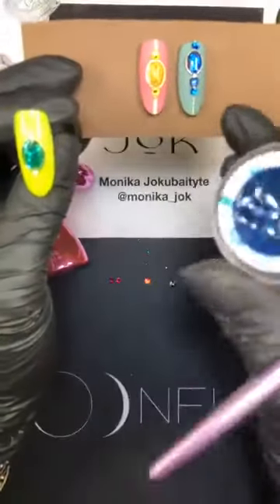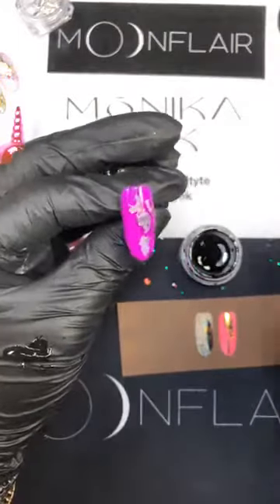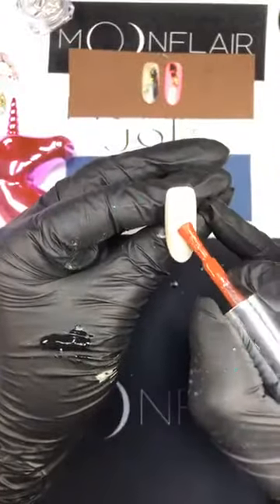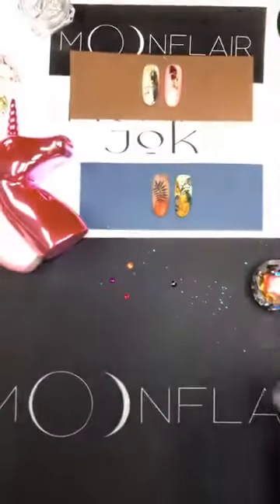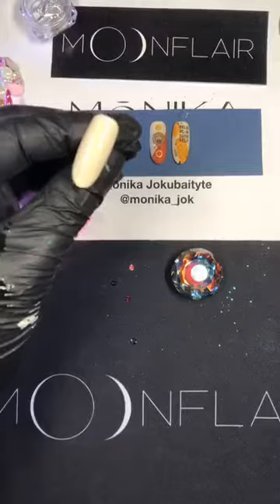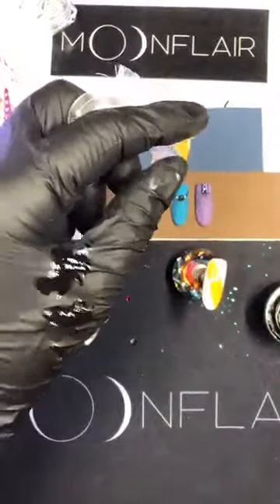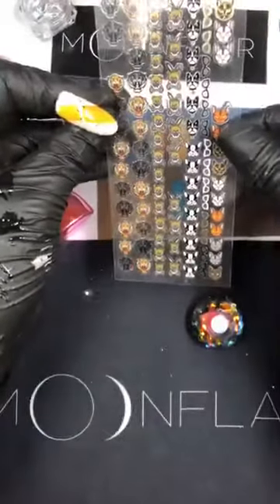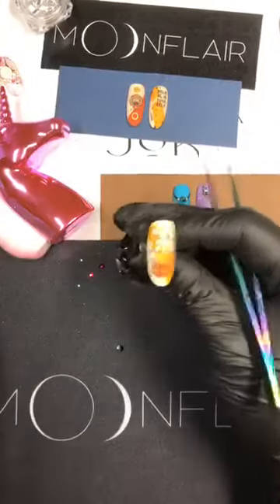NAIL ART TUTORIAL | FAST & EASY SALON DESIGNS WITH MONIKA | MOONFLAIR MONDAY LIVE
NAIL ART PRODUCTS, RED IGUANA PRACTICE HANDS, REAL SWAROVSKI CRYSTALS AND MUCH MORE; moonflair.se/en/home/
International shipping!

Don't miss our weekly "Moonflair Monday Lives" / free online nail classes on our Facebook page at 8 am CET / 2 pm EST / 11 am PST.

New blog post (step-by-steps, nail business tips & tricks, etc) every Thursday on the "Moonflair Blog"